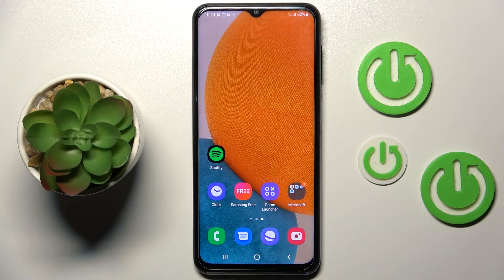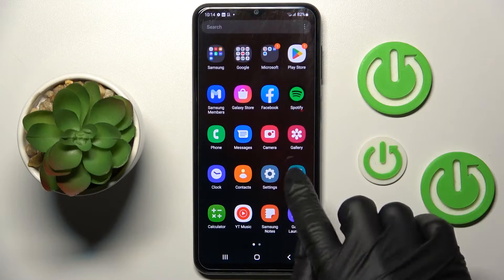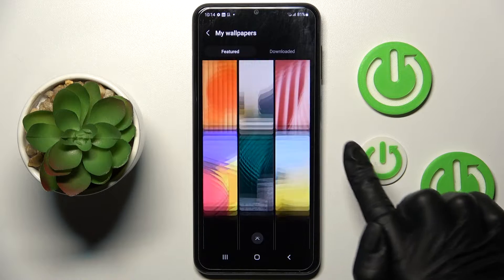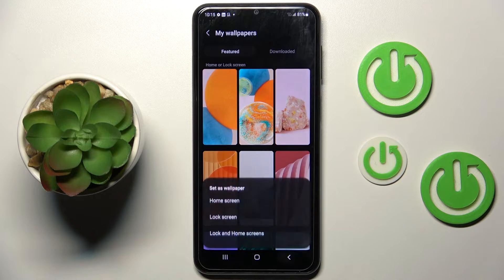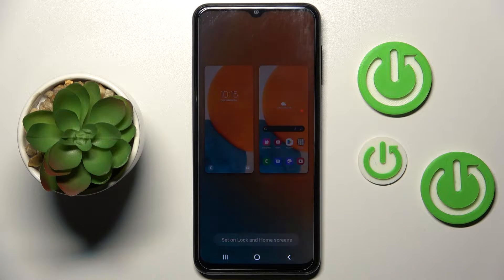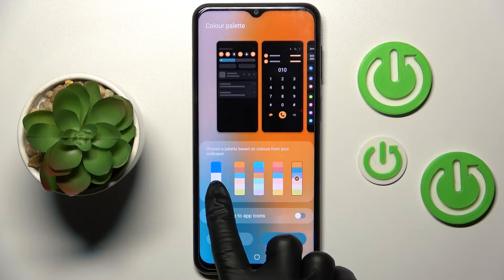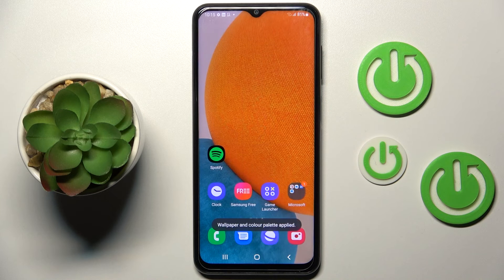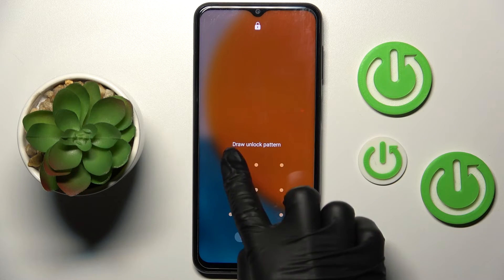How to Change Wallpaper on SAMSUNG Galaxy A23? | Personalize Display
Wish to make your home screen super unique? Let's personalize it, so it shows your personality! Press play and watch how to change the wallpaper on SAMSUNG Galaxy A23. If you want to find some more tutorials, just visit our YouTube Channel. Enjoy!

How to Change Wallpaper on SAMSUNG Galaxy A23?
How to Set Up Wallpaper on SAMSUNG Galaxy A23?
How to Change Home Screen Picture on SAMSUNG Galaxy A23?